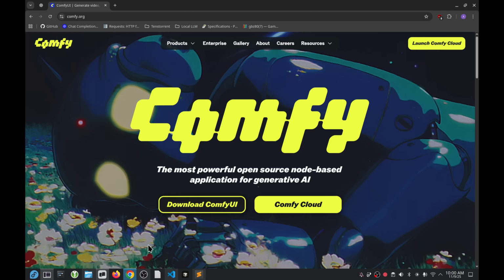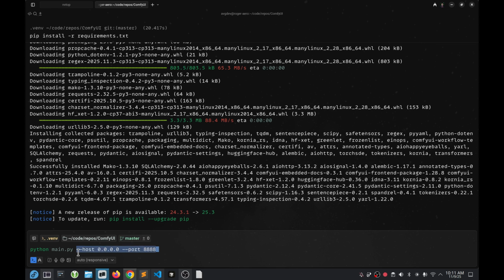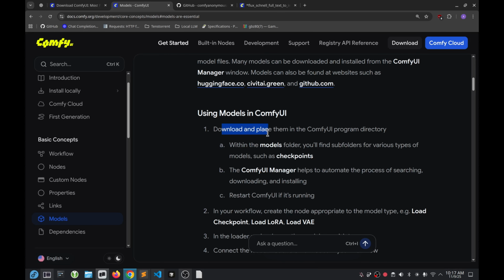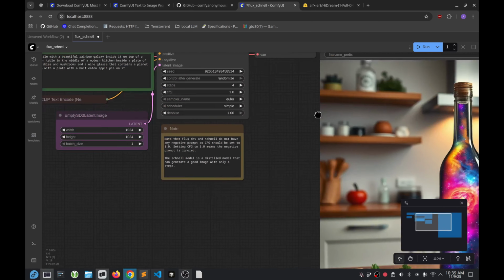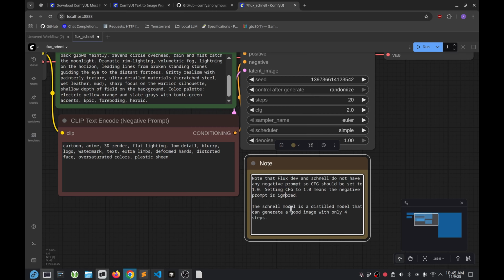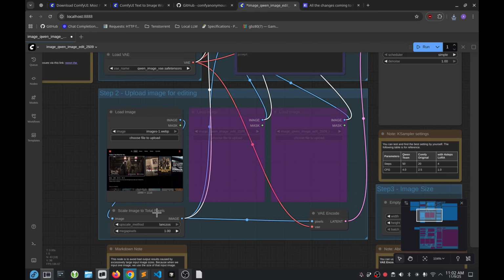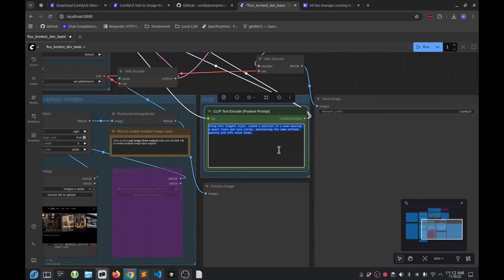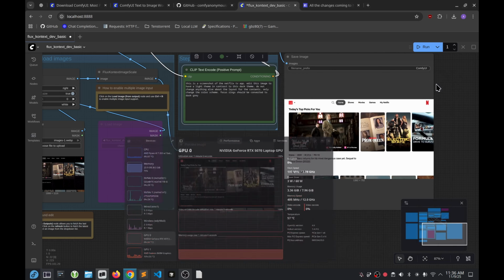Image Generation and ComfyUI on Low (8 GB) VRAM (Part 1)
Part of a series where I try to get the best image generation models working on 8 GB of VRAM